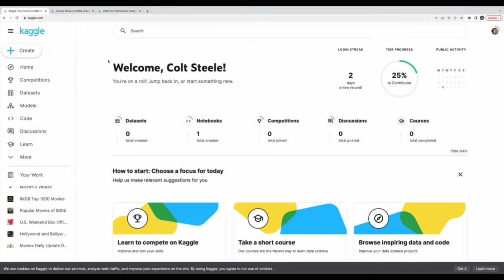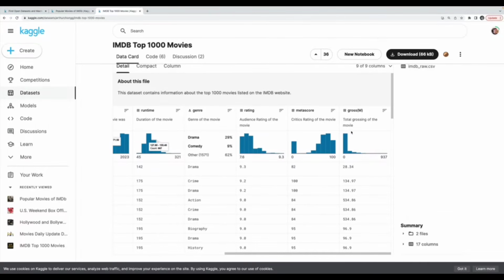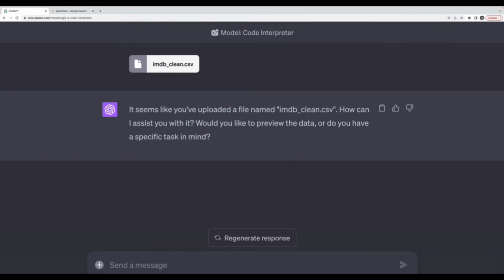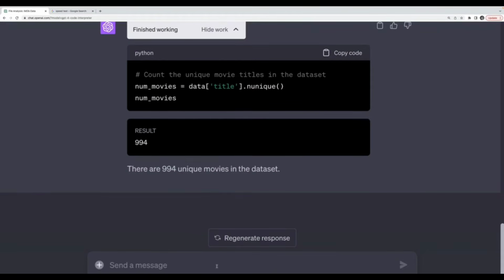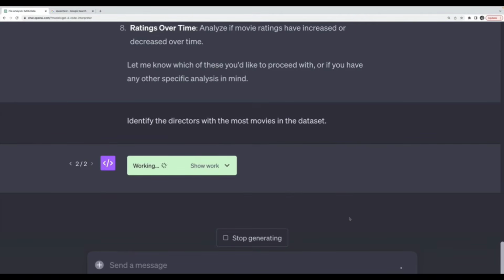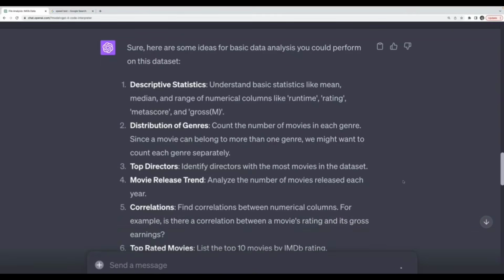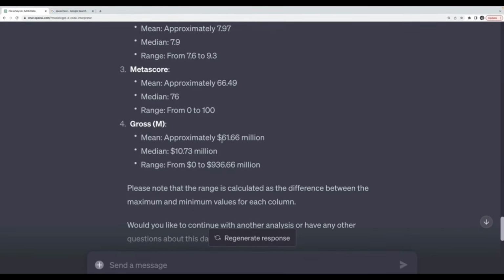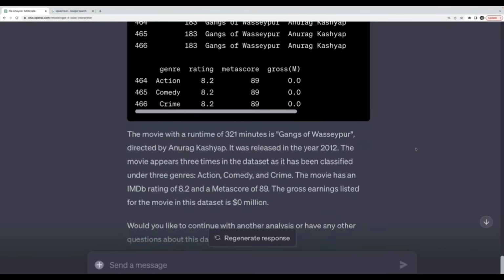32 - Code Interpreter Just Made Data Analysis 10x Easier!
Code Interpreter Just Made Data Analysis 10x Easier!